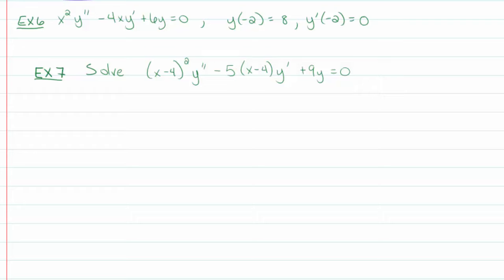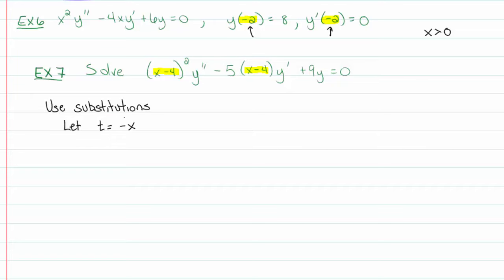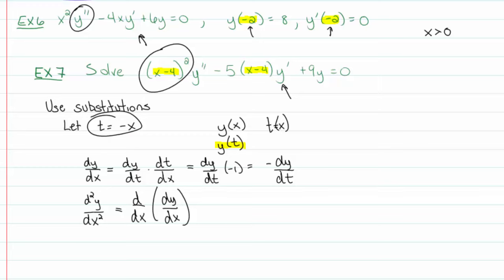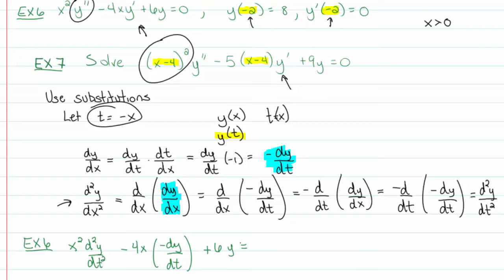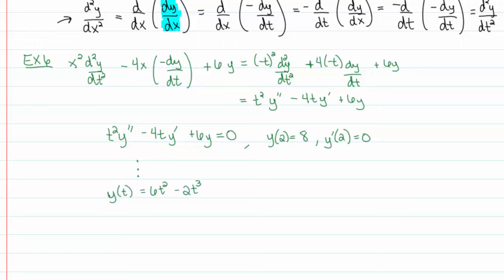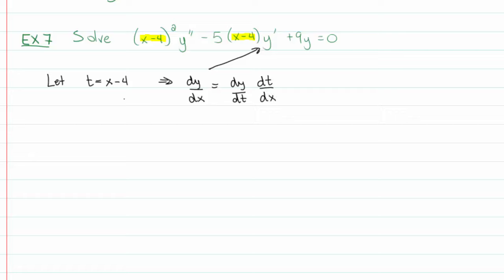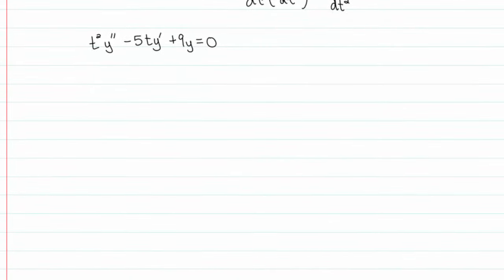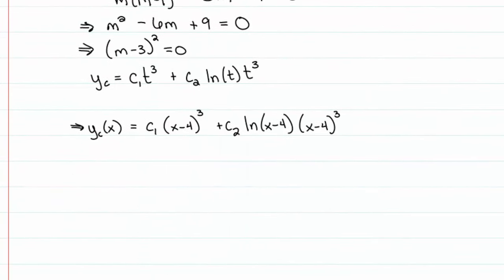Math 420-6: Transformations